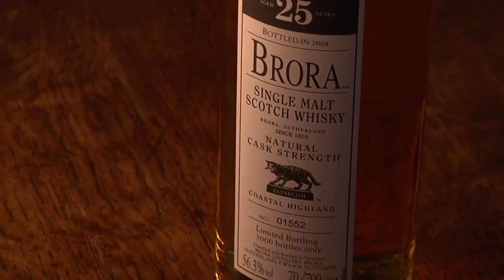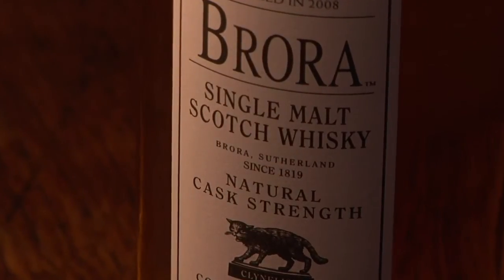Brora 25 YO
If you like what you are seeing on the channel we would love to get out and kick video production into full gear. You can help by becoming a sponsor for $5 per month. Check out the benefits by clicking on the Donald Renwick, Distillery Manager at Royal Lochnagar Distillery talks us through the profile of Diageo's Brora 25 YO expression.